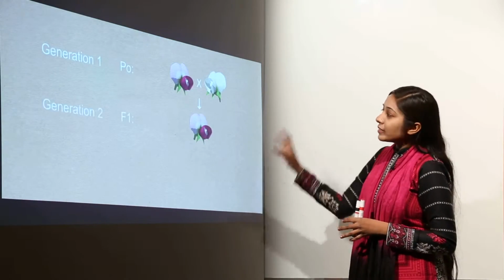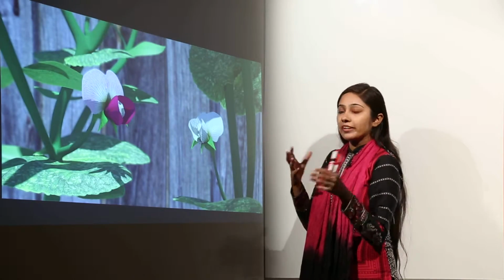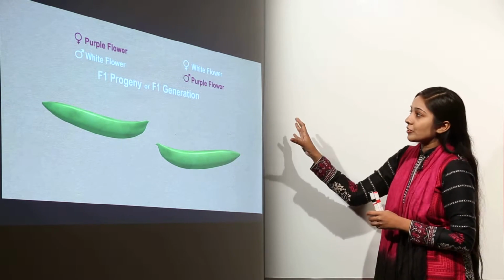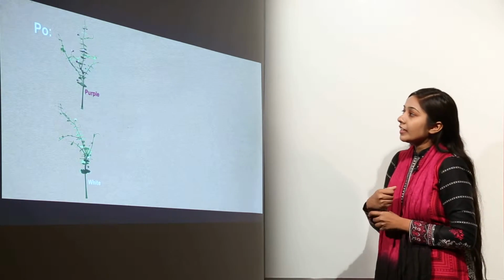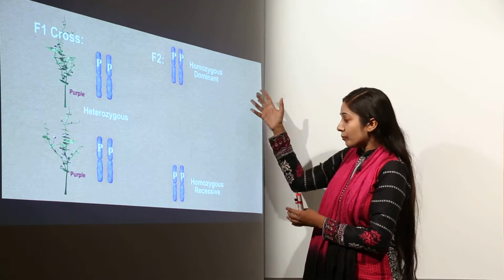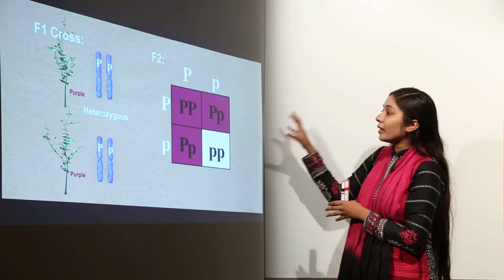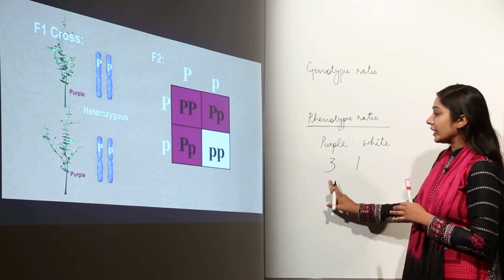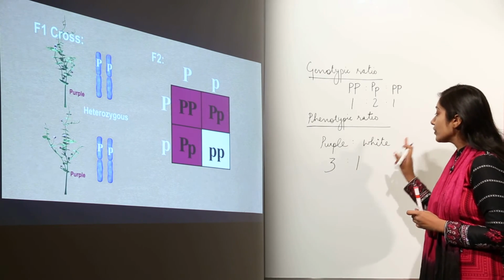Class 10th | Biology | Chapter 3 | Lecture 8 | Mendel's laws introduction animation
Class 10th I BIOLOGY I  CBSE I Chapter 3 I Lecture 8 I Mendel's laws introduction  animation